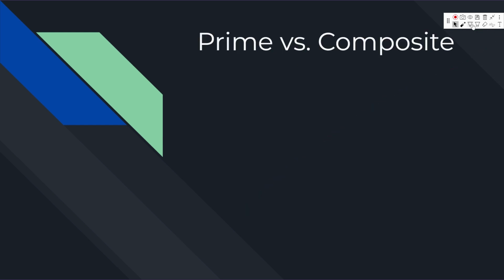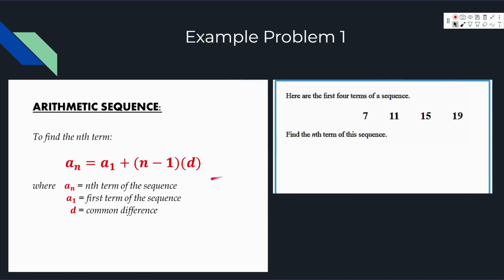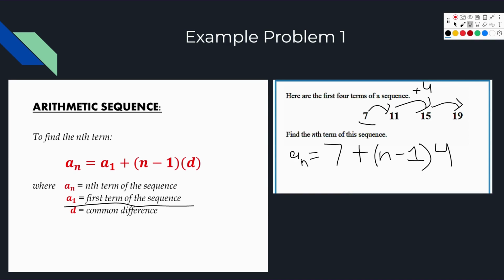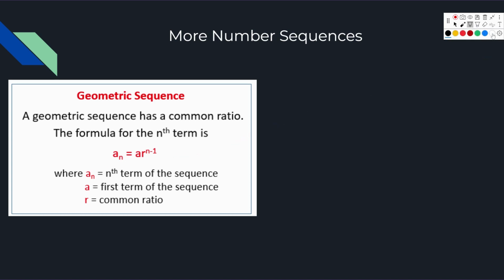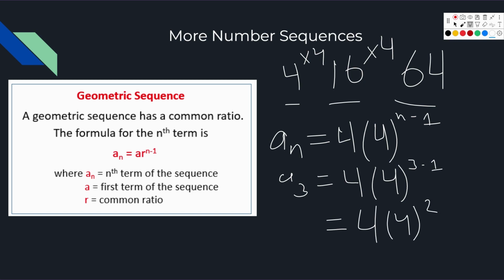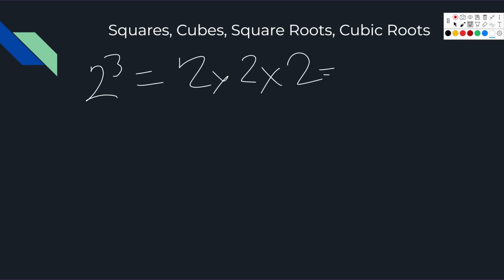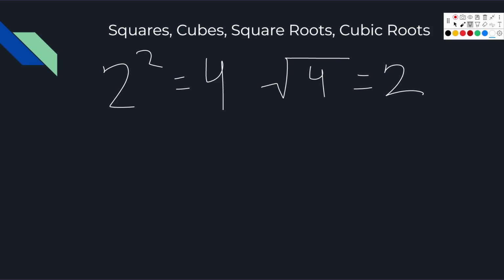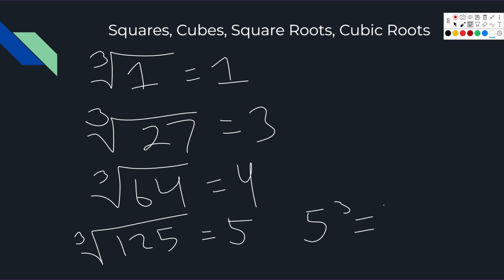BGCSE | Prime and Composite Numbers | Island Math